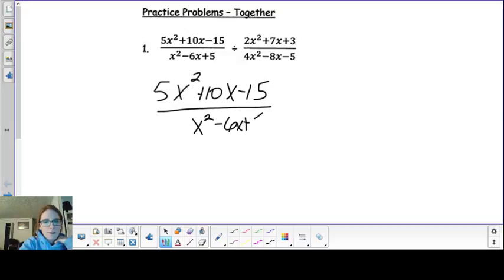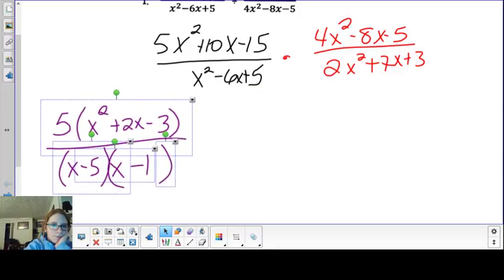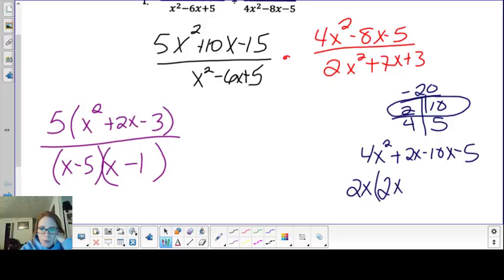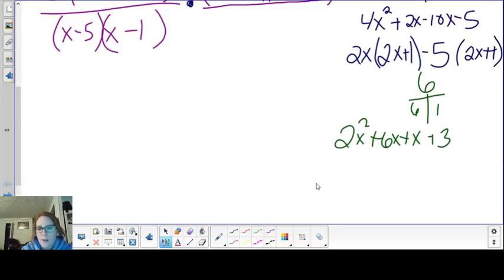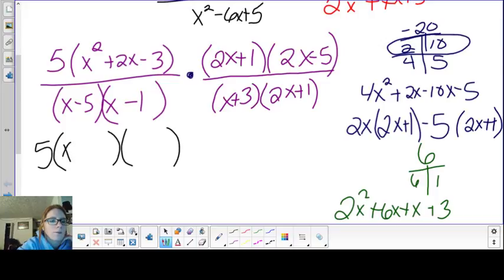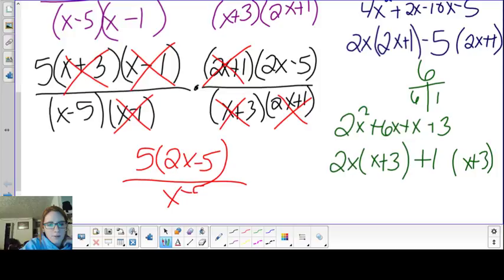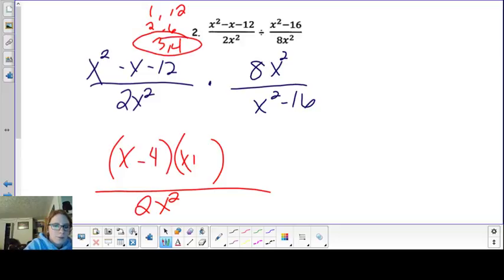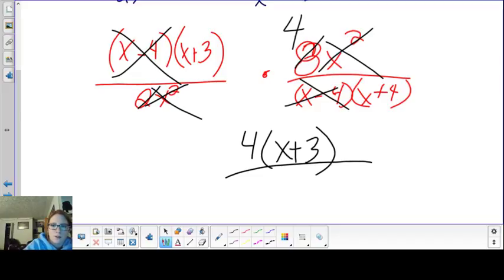Dividing Rational expressions